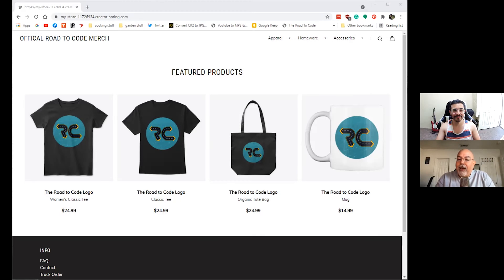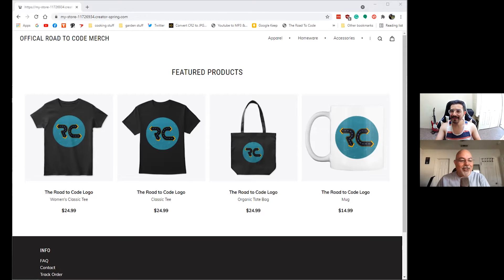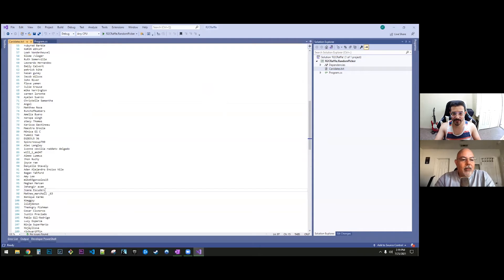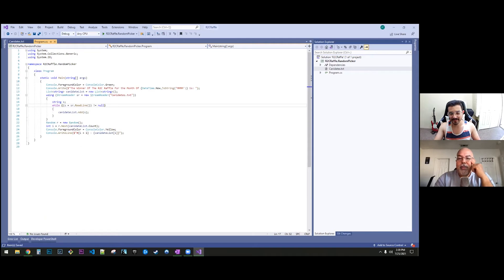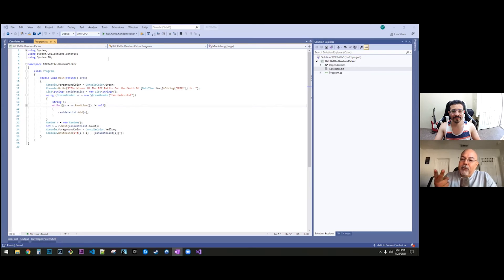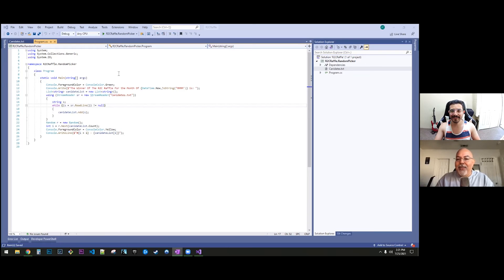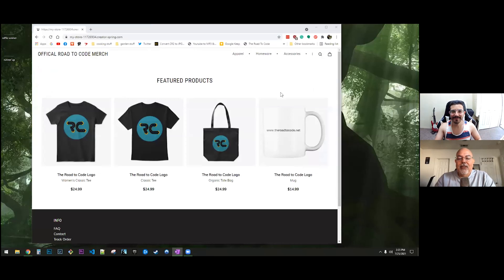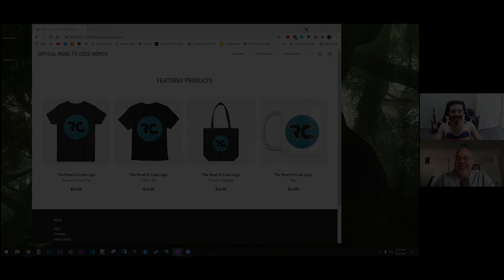July Raffle Winner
amazon music